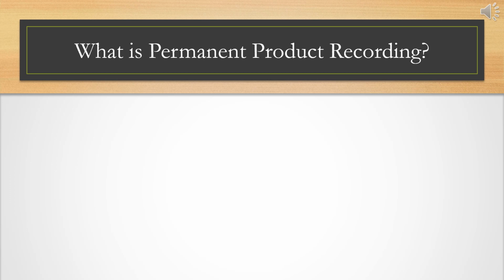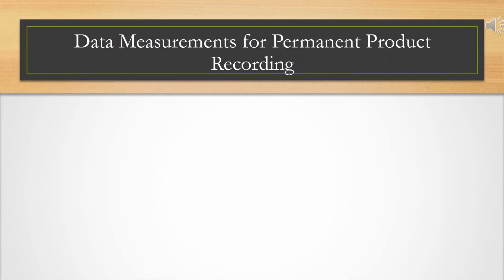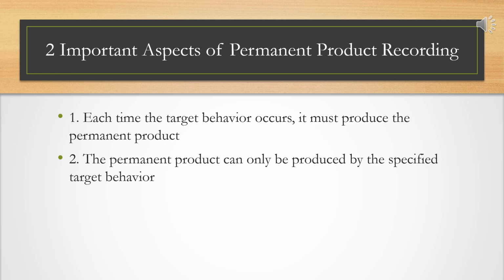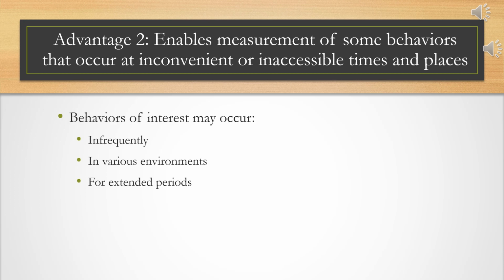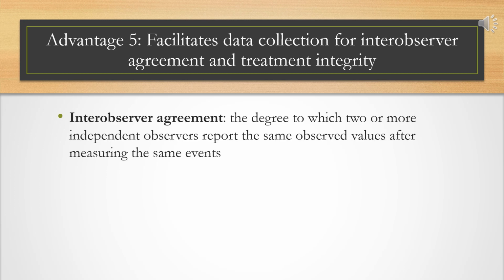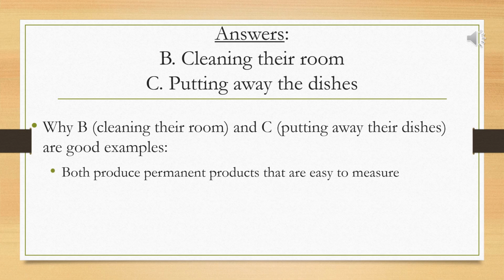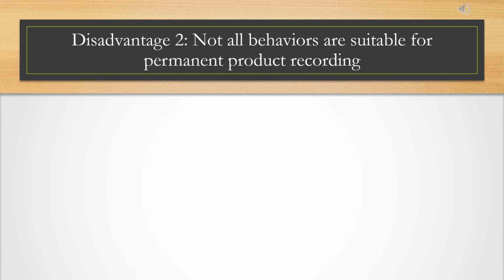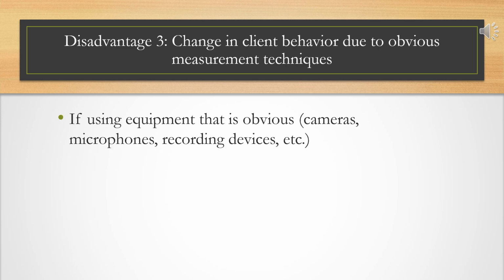Permanent Product Recording